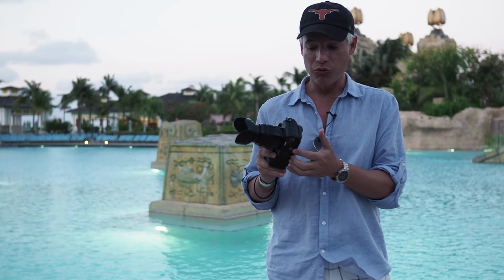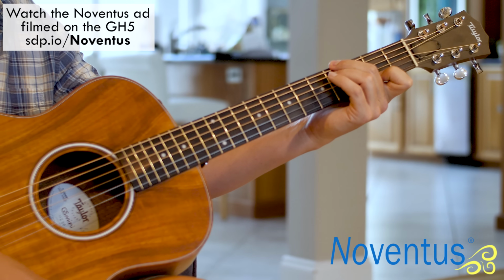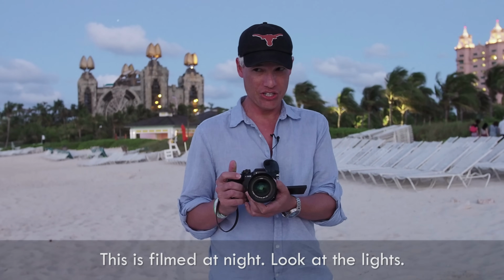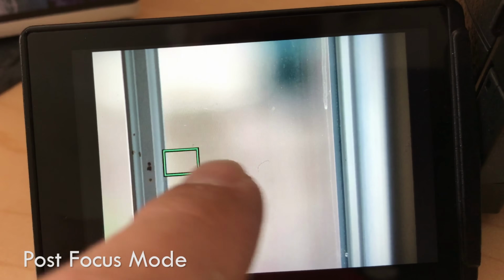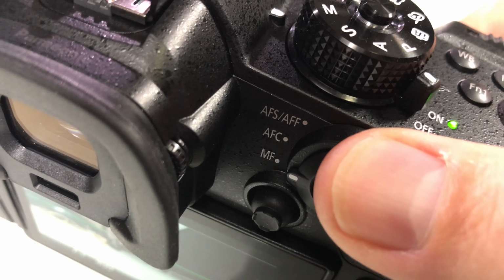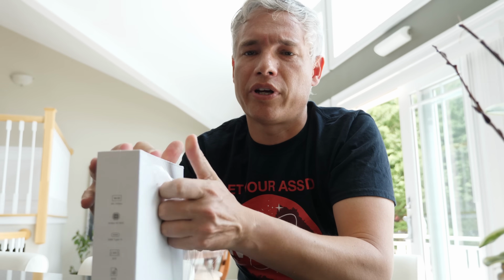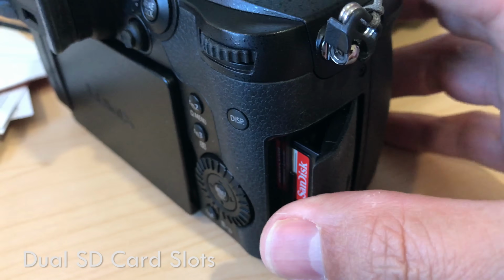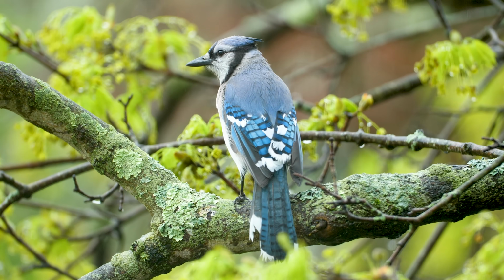Panasonic GH5 Review: 4K/60p, Autofocus, Vlogging, Stills (vs E-M1 Mk II)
We review the Panasonic Lumix DMC-GH5 for its amazing 4K video at 60 frames per second (fps). We test the continuous autofocus, low-light capabilities, and vlogging for youtube. We also compare it as a stills camera to the more capable Olympus E-M1 Mk II (which only shoots video at 4K/30p).